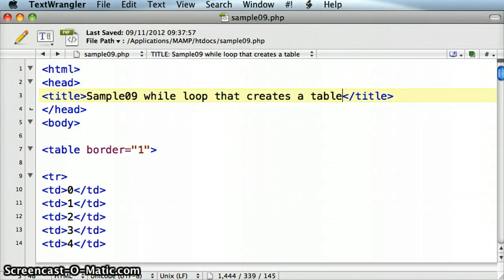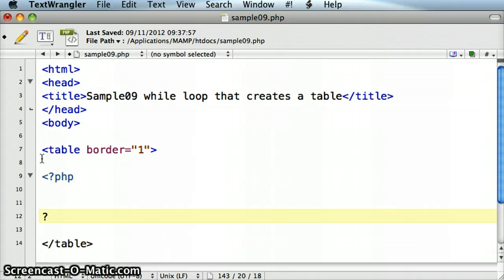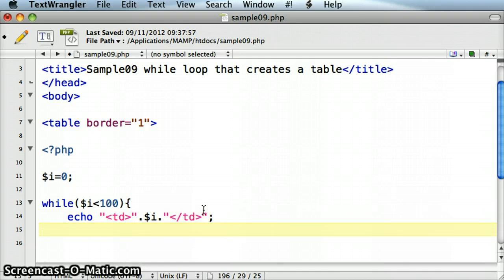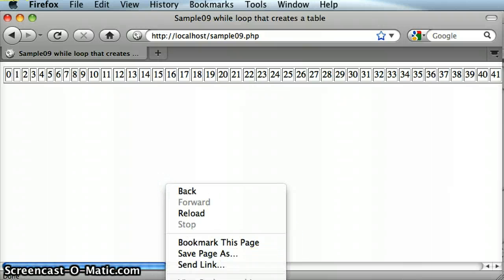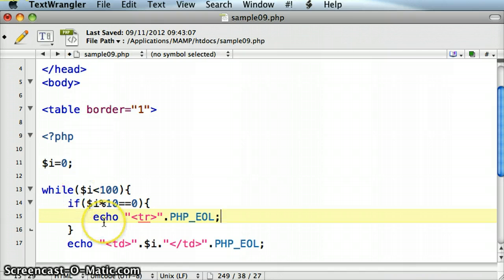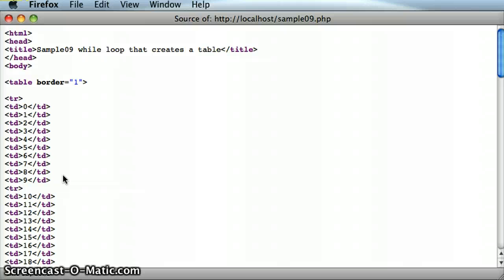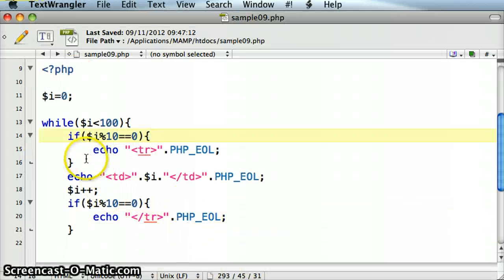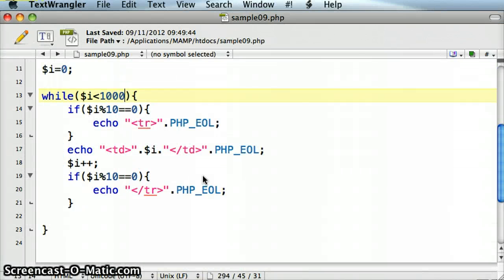PHP create HTML table with a while loop - tutorial 09.3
Creating HTML tables using while loops in php. Loops can be used for all sorts of repetitive tasks that have patterns in html code. A HTML table is a good example; they have a strong recognisible structure of cells that can be created and filled with content in the iteration of a while loop.